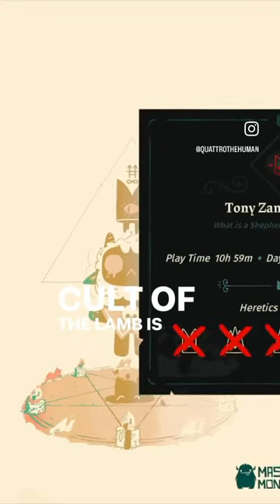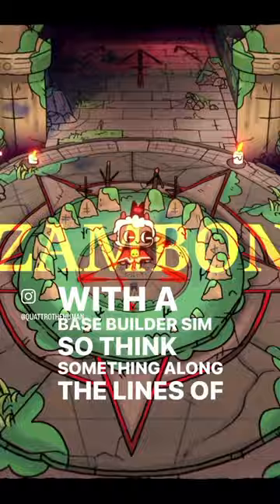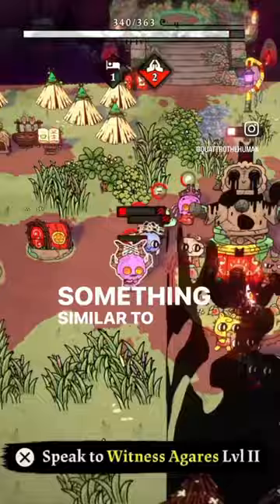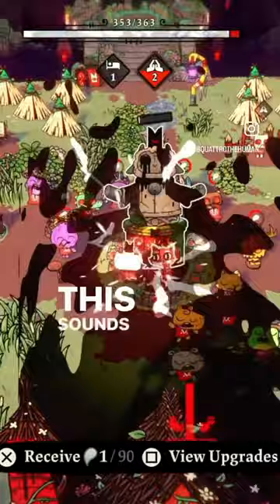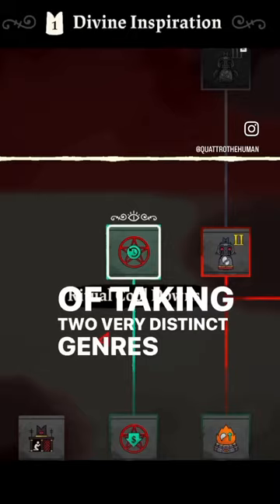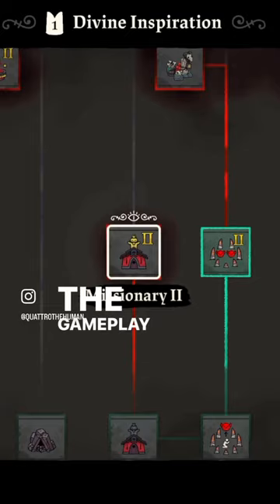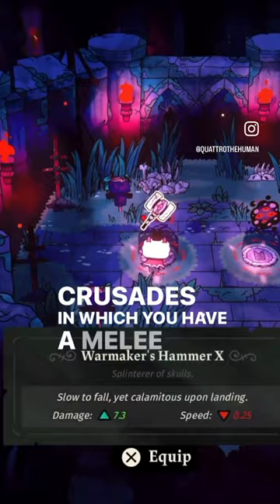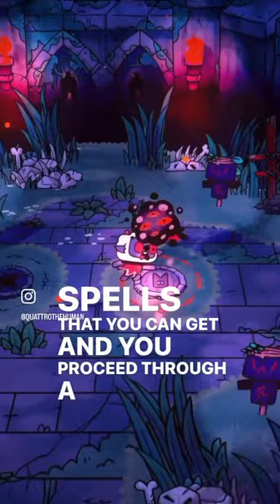Is Cult of The Lamb Worth It?